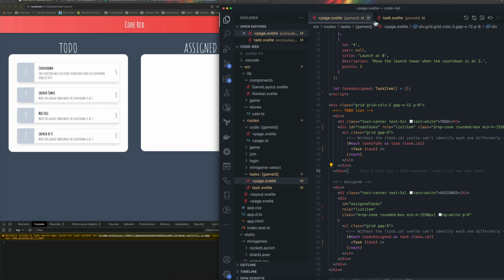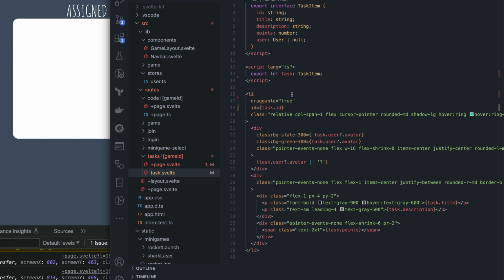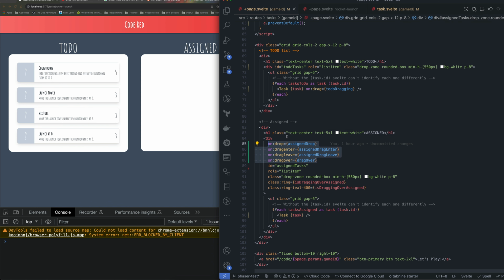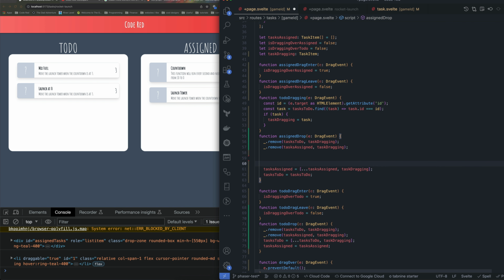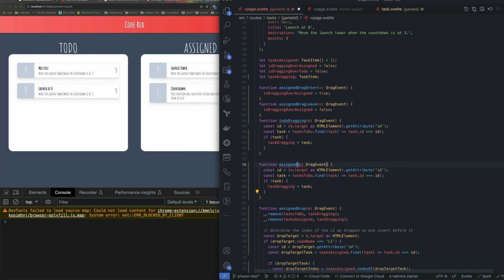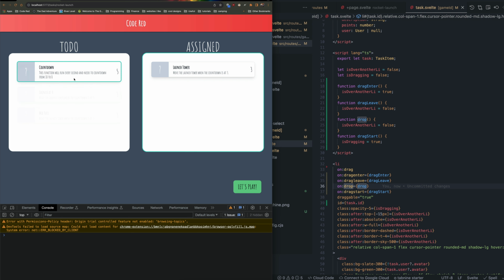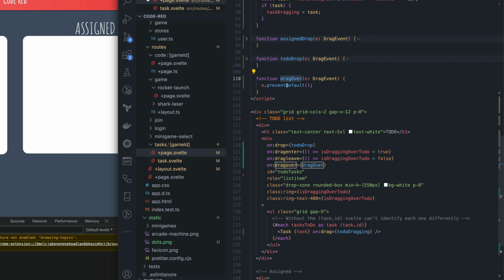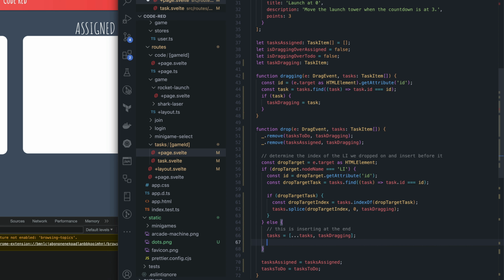Drag and Drop is EASY with SvelteJS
One of the critical features of our programming game is for the players to be able to choose a ticket from the ticket board. A very common way to handle that is a trello-like board using drag and drop.

Svelte makes this really easy.

00:00 Intro
01:38 Making things draggable
01:58 Style the drop zone
03:54 Identify what is being dragged
07:35 Update the lists
09:44 Remove from the old list
14:55 Insert at a specific spot
22:54 stylize the specific spot drop
29:35 Demo
30:21 clean everything up